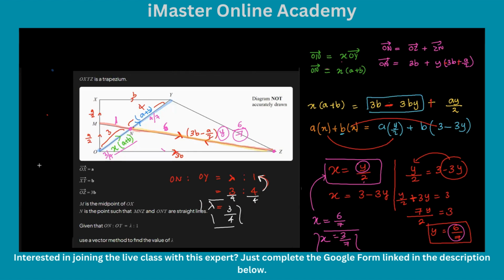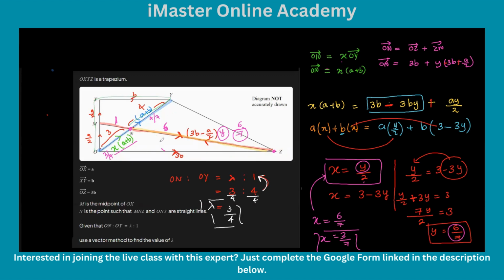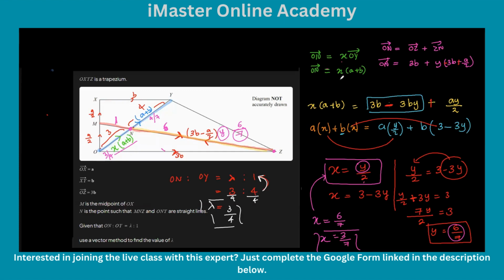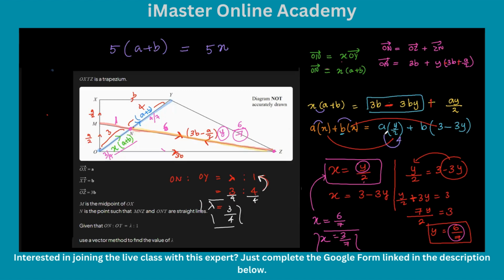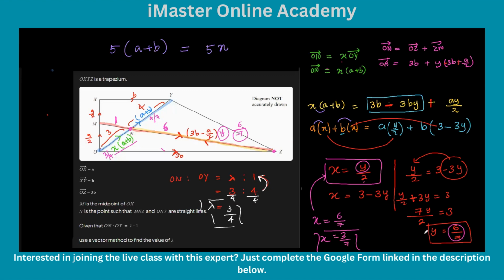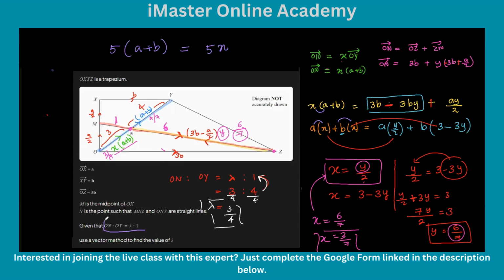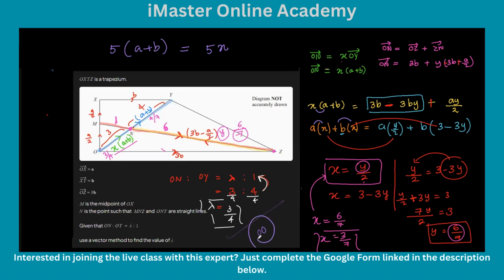Vector IGCSE Edexcel 2023 Past Paper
Welcome to iMaster Online Academy!

In this video, Dr. Nusra Razideen, a renowned tutor, delves into solving a Mathematics question from the 2023 IGCSE Edexcel past paper with her live class student, Alex.

Watch as Dr. Nusra Razideen demonstrates her teaching prowess by  connecting questions, making complex concepts more accessible. Her adept explanation of theory and student-centered approach have aided countless students worldwide in achieving excellent results.

If you're interested in experiencing our tutors' transformative teaching firsthand, don't hesitate to join the live classes.